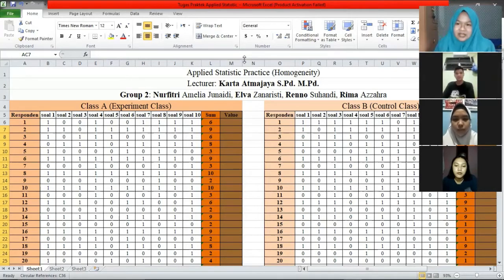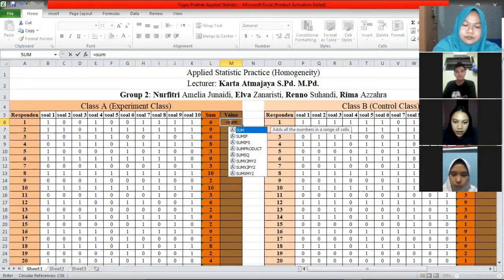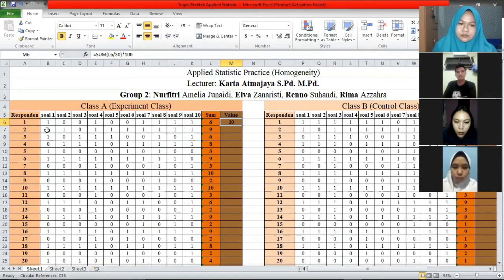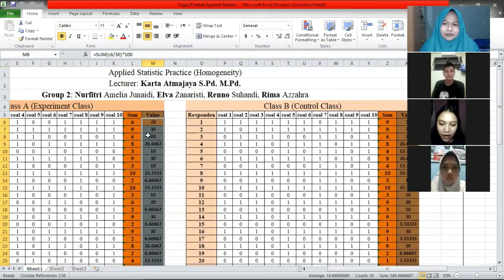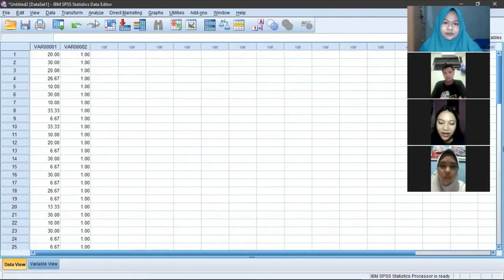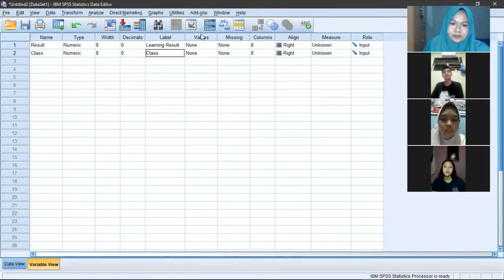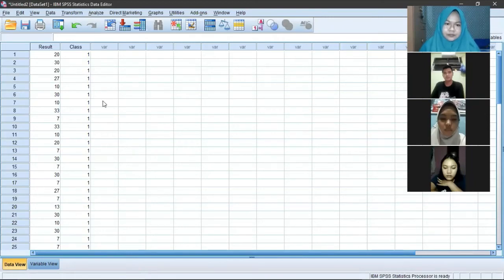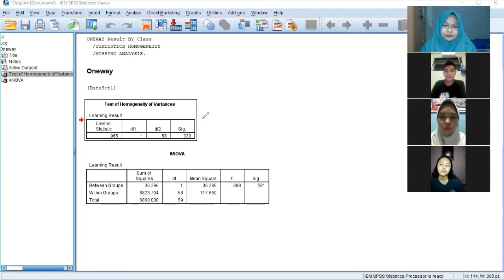Homogeneity Test with SPSS Application (Group 2)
This homogeneity test presentation practice video is to fulfill one of the assignments in the applied statistics course.